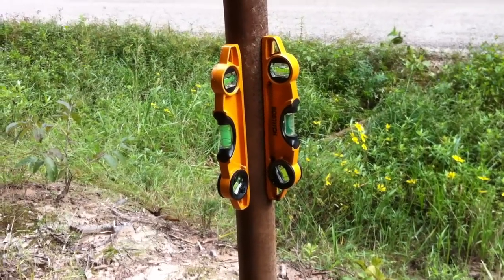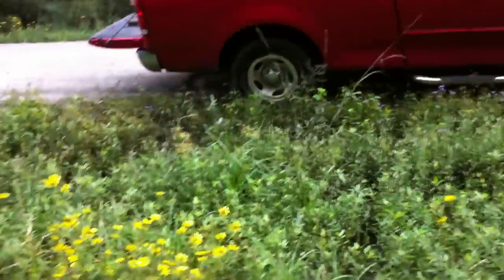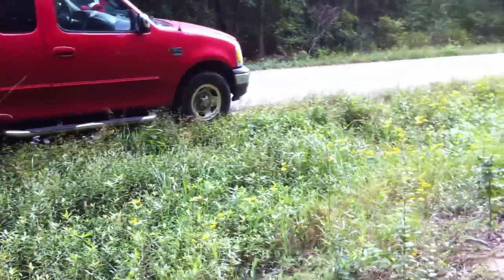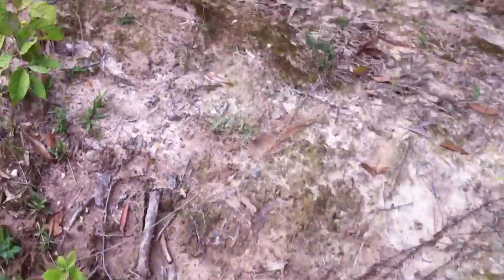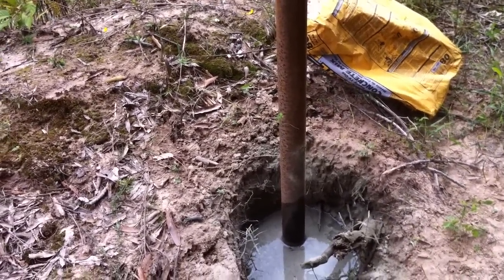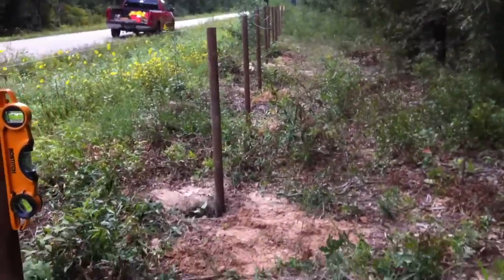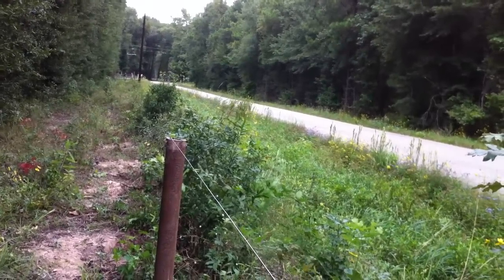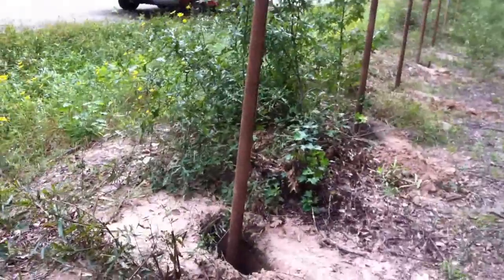Building Pipe Fence 005 - Setting Posts, how to Level keep a Straight Line.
Building fence, especially of this caliber should be a one time ordeal. So get it right the first time! Already I can see I am a little off from post to post, courtesy of the weeds grabbing my straight line. And I've found that the first two posts, which we set months ago by "eye-balling" it are way out of line. So I'm going of the second post, not the corner post as my main end. I'm planning on putting a gate in here, so hopefully that will make it not quite so obvious that it is so far off!

It seems that the plastic line levels are not very sensitive as my posts are also off a little on heights, but again, I'll just chalk that up to settling over the years.

I'm running out of post holes, so I guess I'm going to have to call up the neighbor again and have him come down with his tractor. I might have to pay him this time if I'm calling in another favor. Getting so much work done this weekend got me fired up again about the project, so I'm hoping to get more done in the next few weekends.